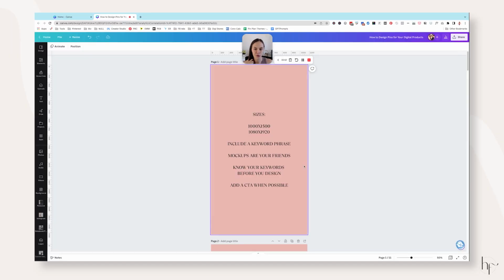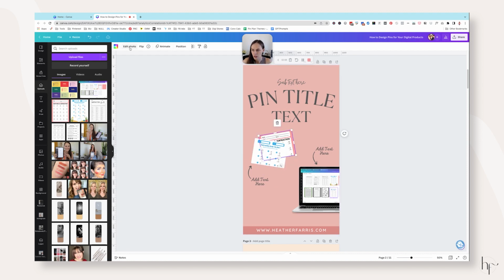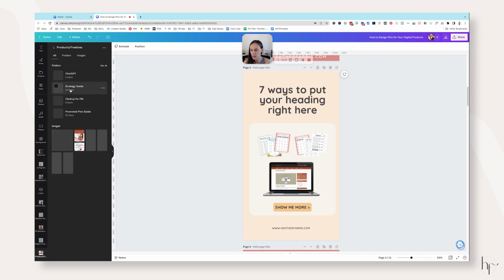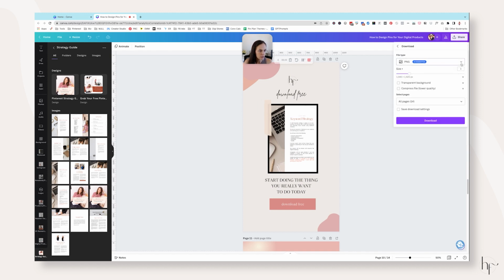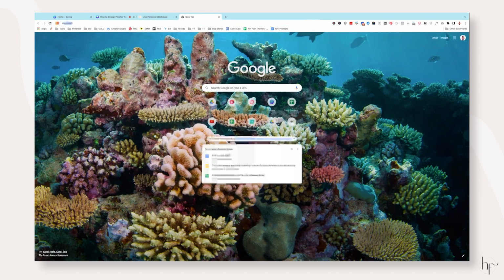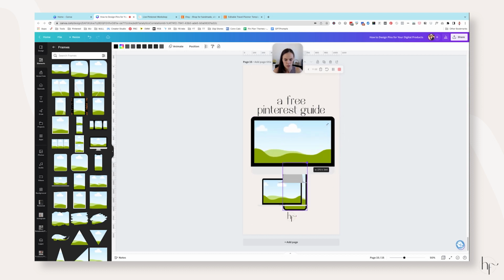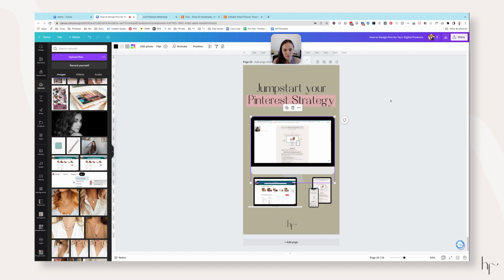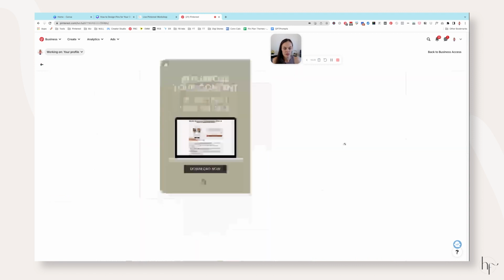Create Stunning Pinterest Pins for Digital Products Using Canva! | Step-by-Step Tutorial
If you're wondering how to make Pinterest pins for your digital products to then pin & generate sales with..look no further!

In this video, we'll guide you through the process of making scroll-stopping Pinterest pins using Canva. Canva makes it easy for anyone to create eye-catching visuals that will grab attention and drive clicks. I'm using a set of templates I designed & sell in my Shopify store today to show you exactly how to do this.